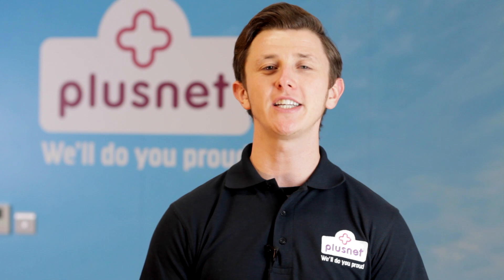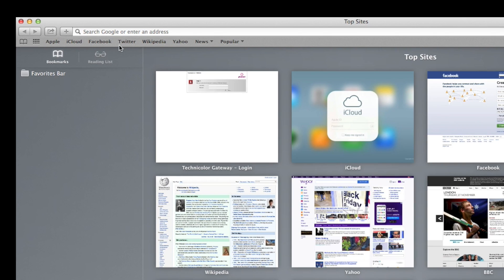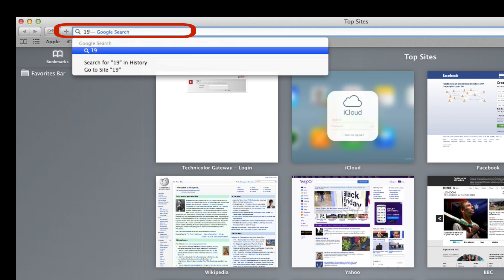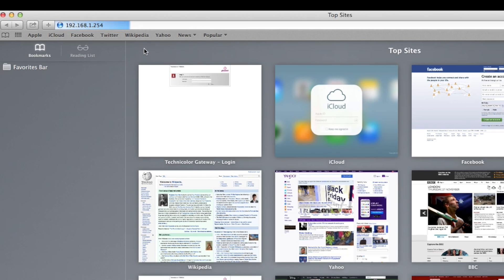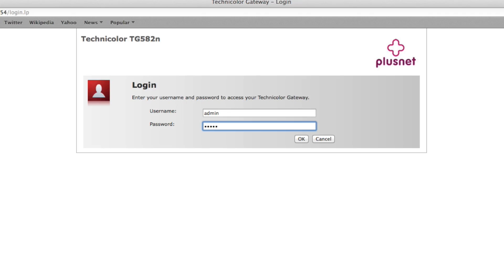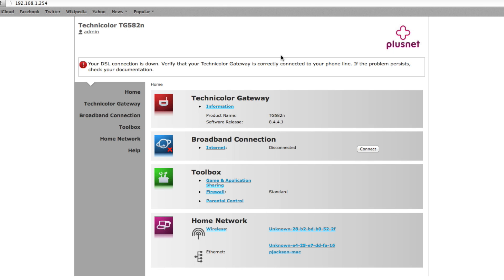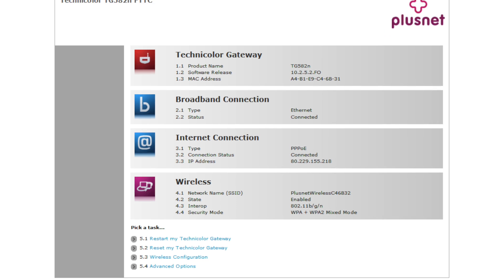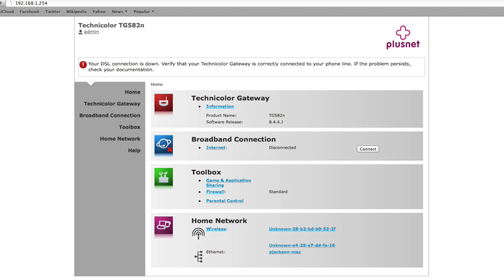Logging into the Technicolor TG582n (2015)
IMPORTANT - This video may contain outdated information and mention services that Plusnet no longer offer.

How to login to your Technicolor 582n router should you wish to change any settings.